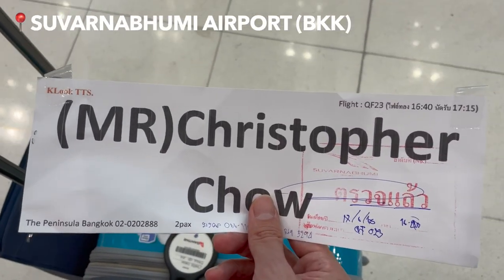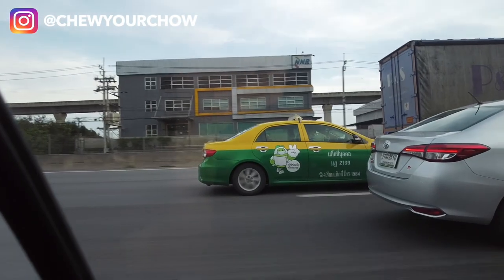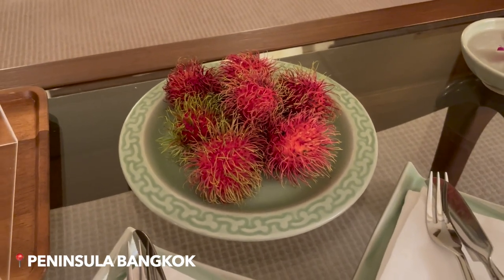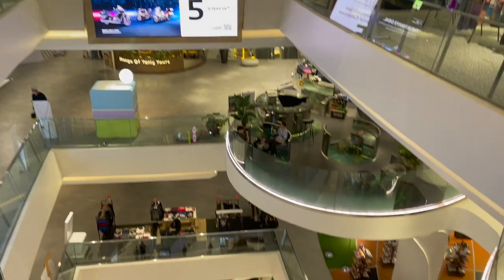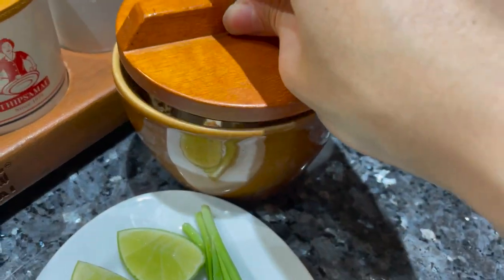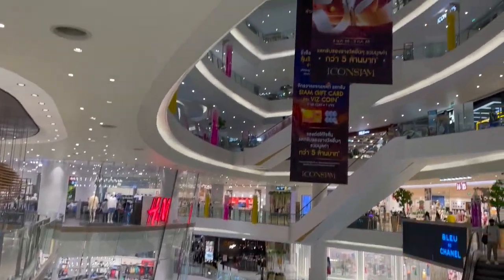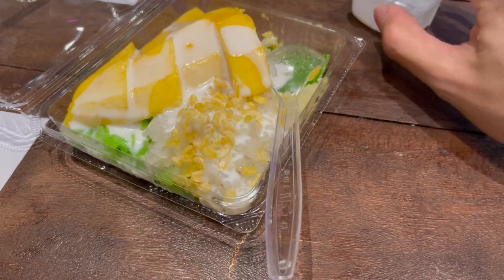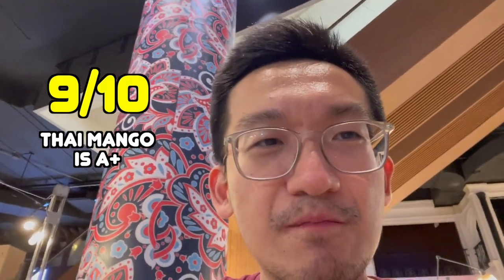Thailand Vlog Day 1 🇹🇭 (The Peninsula Bangkok, ICONSIAM, Pad Thai at Thipsamai)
Check out my very first Thailand Vlog where I check into The Peninsula Bangkok, visit ICONSIAM, and eat delicious pad thai at the famous Thipsamai.